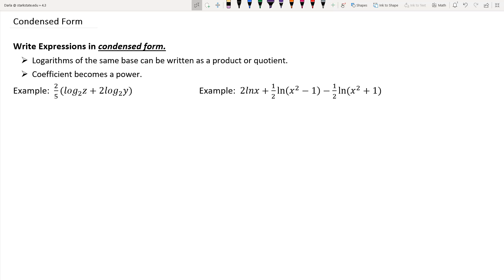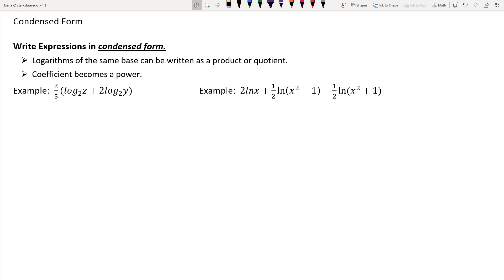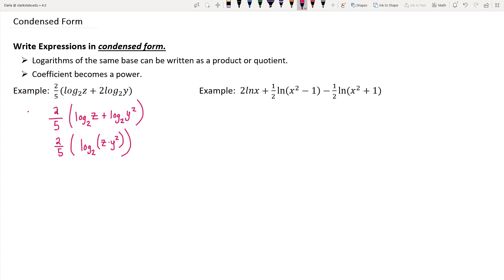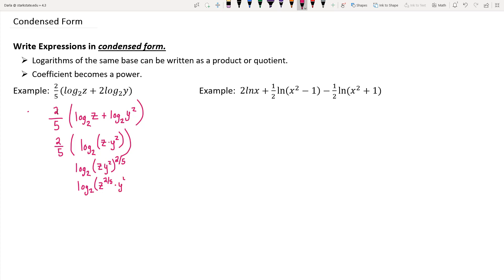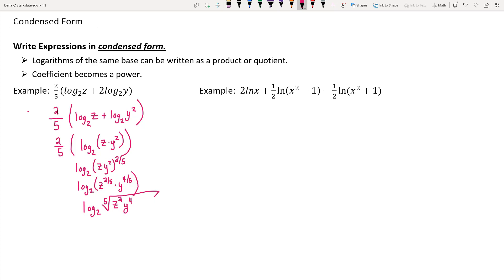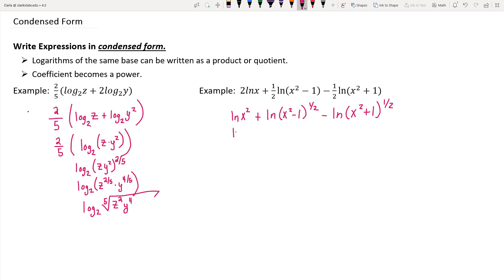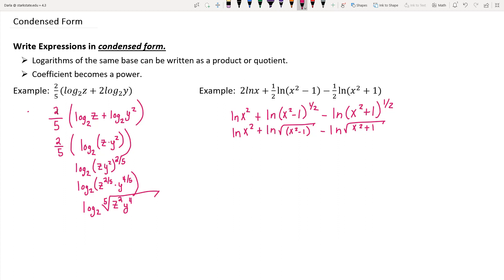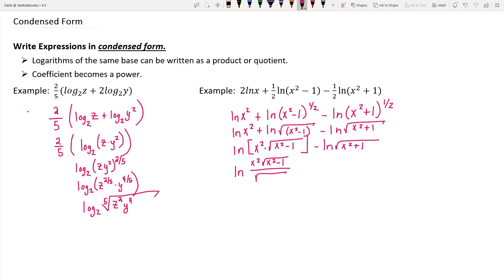4 3 Condensed Form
Writing a logarithmic expression in condensed form by writing sums and differences of the same base as a logarithm of products and quotients, respectively, as well as writing the coefficient of a logarithm as a power.